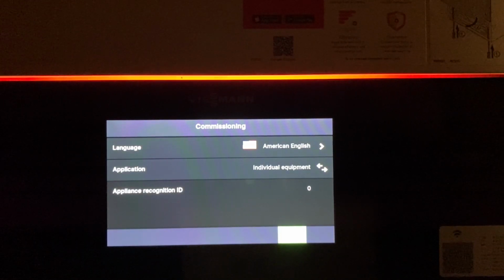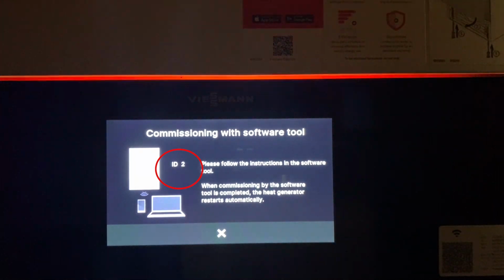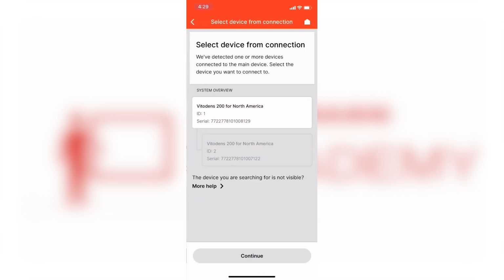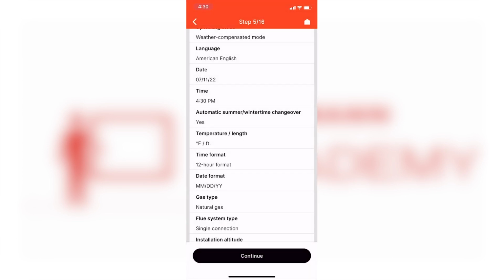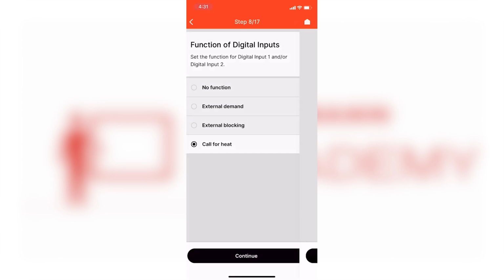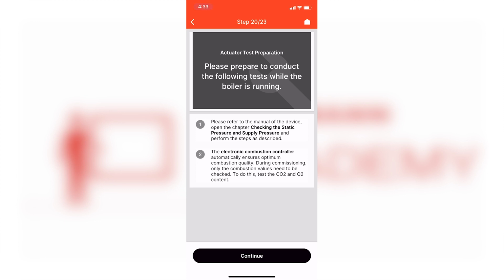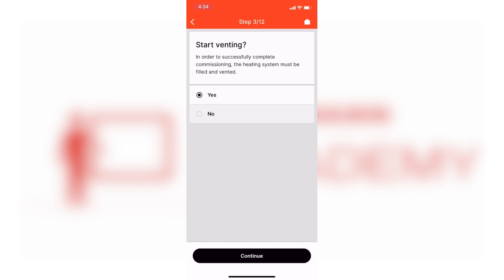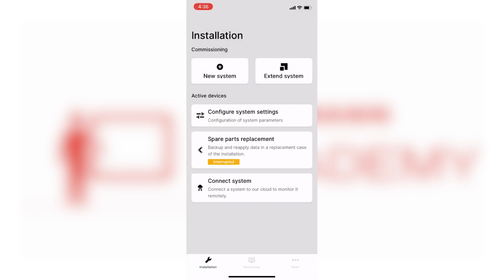How to: Cascade multiple Vitodens 200 B2HE with the ViGuide App